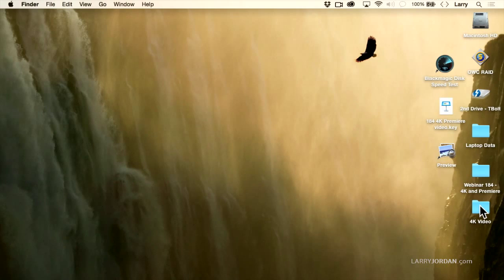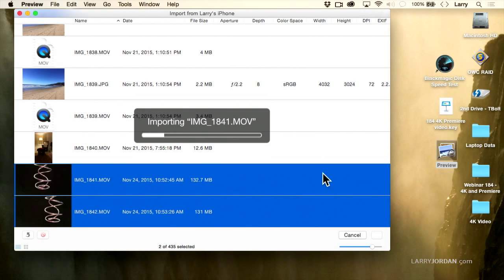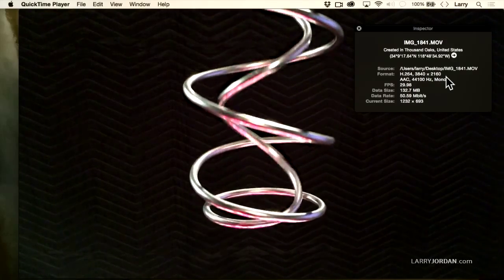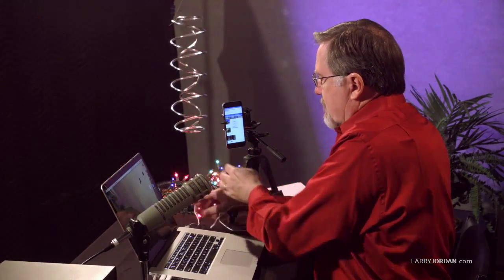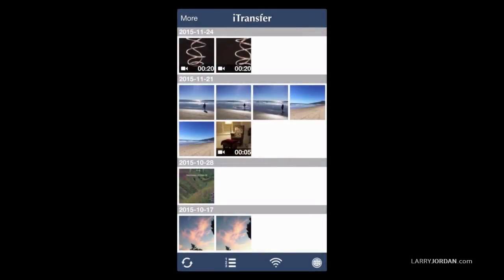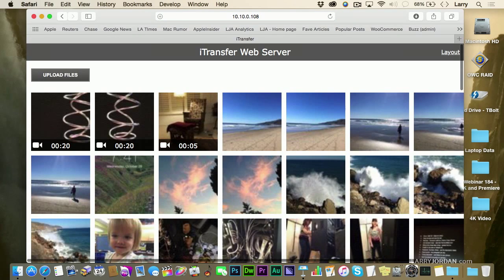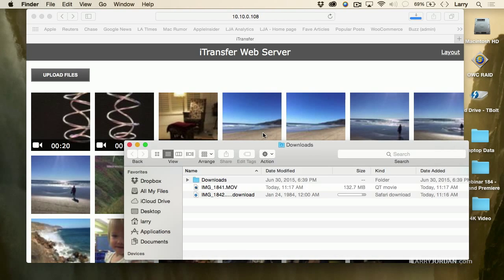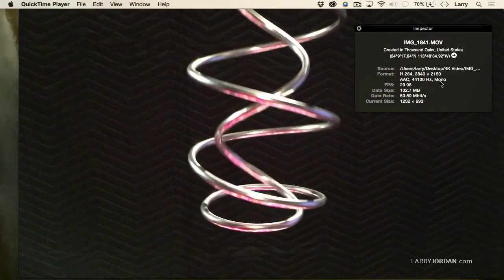Transfer 4K Video from an iPhone to a Macintosh (Adobe Premiere Pro CC)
- The iPhone 6s and 6s Plus both shoot 4K video. But… how? What do you need to know to shoot, transfer, edit and manipulate this incredible new video format using Adobe Premiere?

In this short video tutorial, excerpted from our "4K Video, the iPhone 6s and Adobe Premiere Pro CC” webinar, Larry illustrates how to transfer 4K media from an iPhone 6s (or 6s Plus) to a Macintosh. (These techniques do not require video editing software on the Mac.)